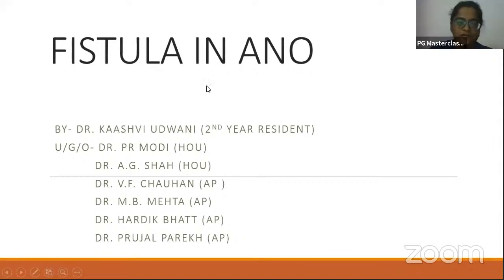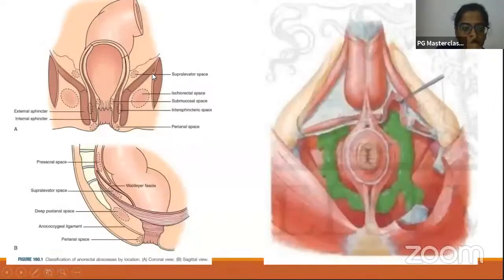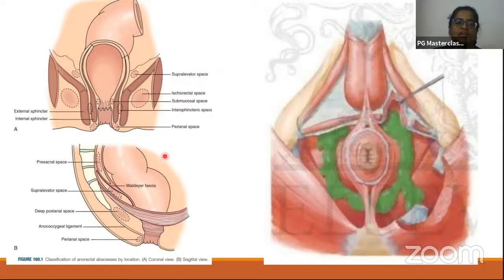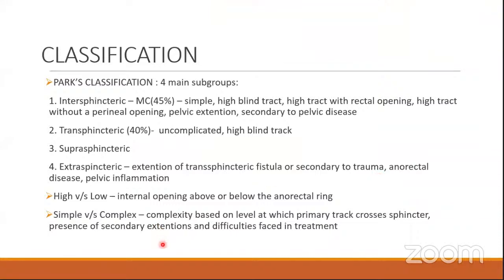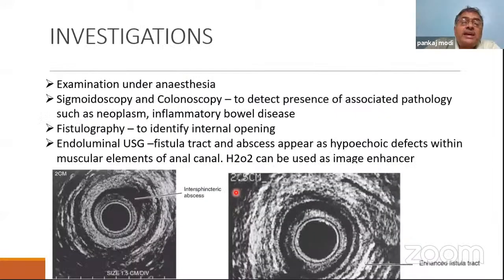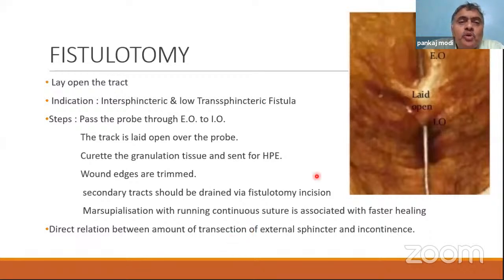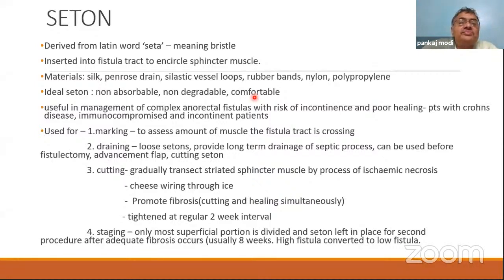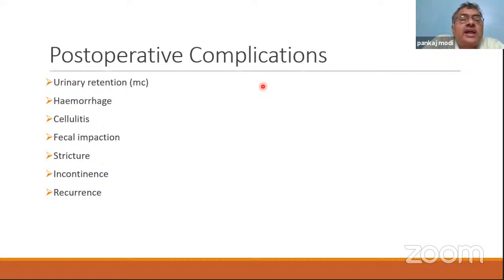Seminar on "Fistula in ano" By Dr. Kashvi Udwani2nd year General Surgery Resident